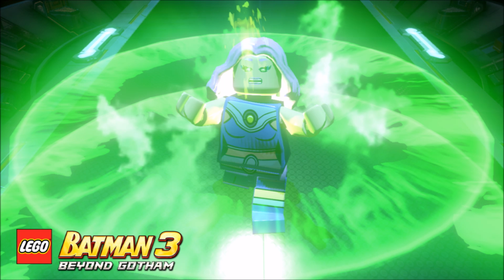LEGO Batman 3: Beyond Gotham - New DLC Screenshots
In this video I talk about the recently released screenshots for the Arrow DLC Pack, Bizarro World DLC Pack and Heroines & Villainesses DLC Pack for LEGO Batman 3: Beyond Gotham.